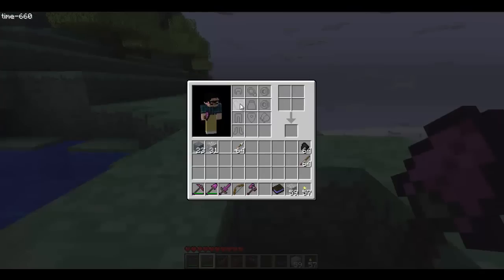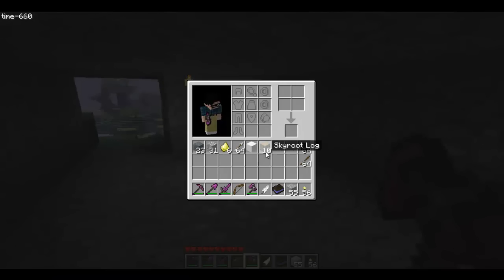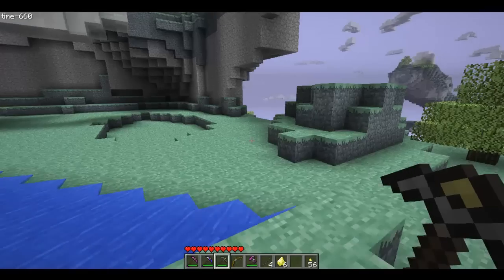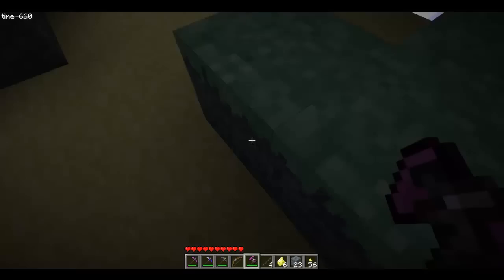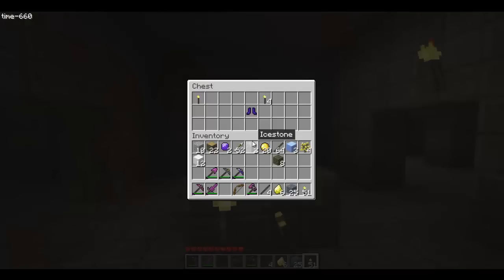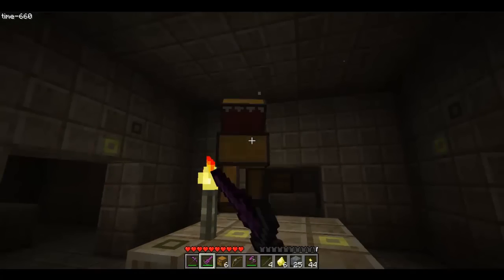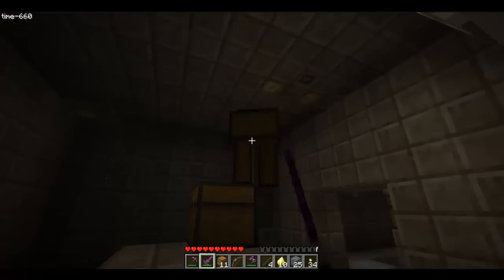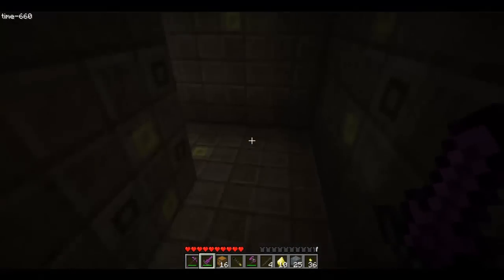Tricks of the Trade || Minecraft Mods || Aether Mod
Small showcase of the newly released Aether Mod!